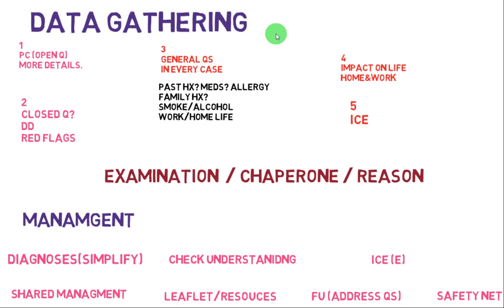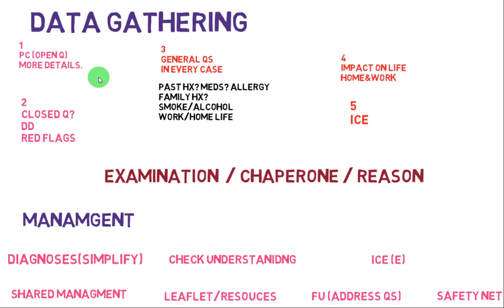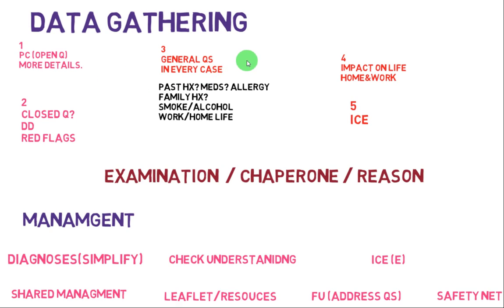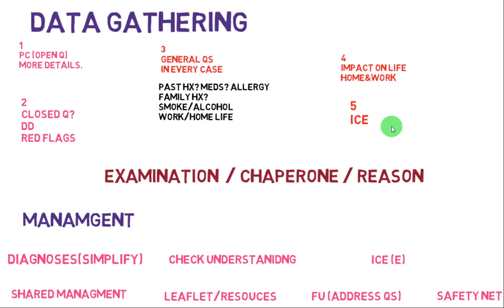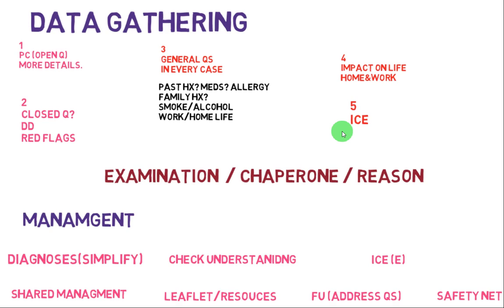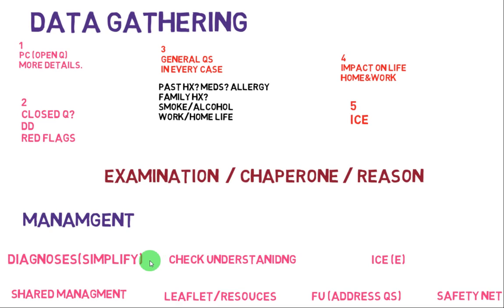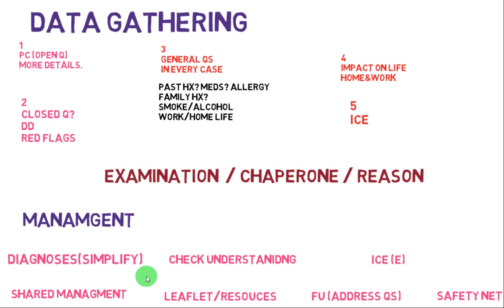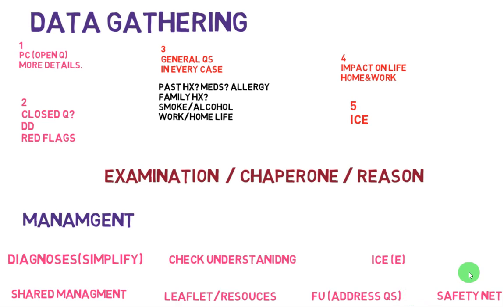Plab 2 Consultation Strategy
Datagathering and Managment Skills Strategy.